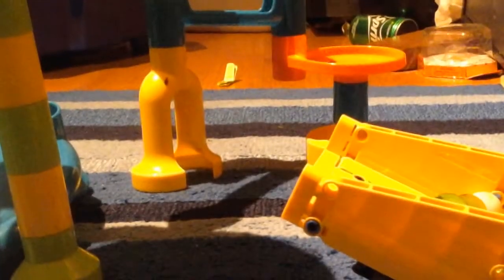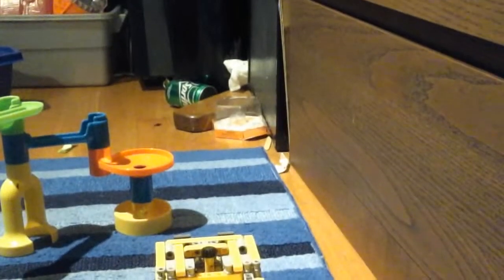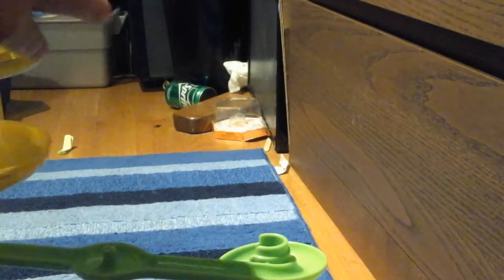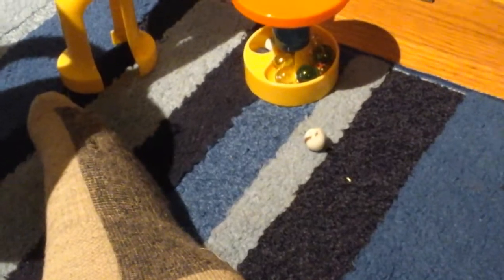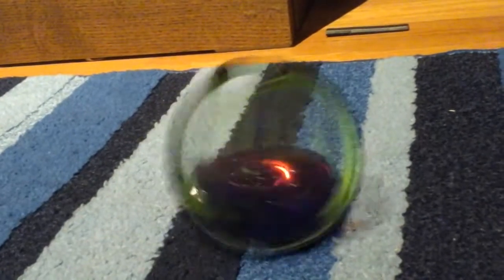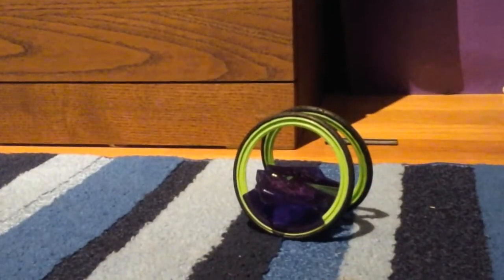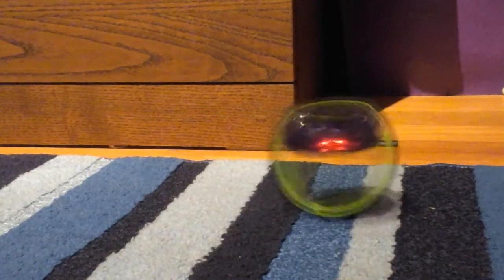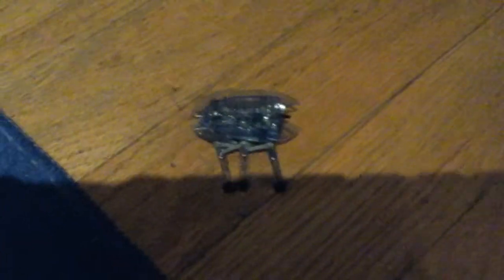Sorry for the delay 😨😐